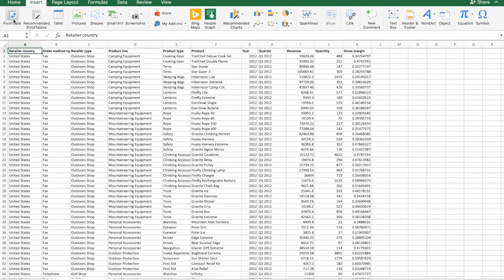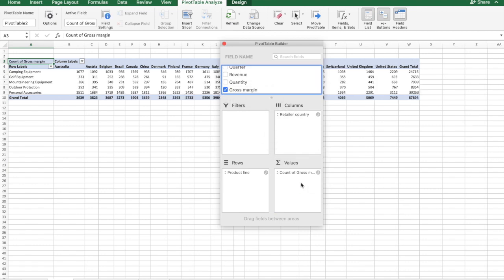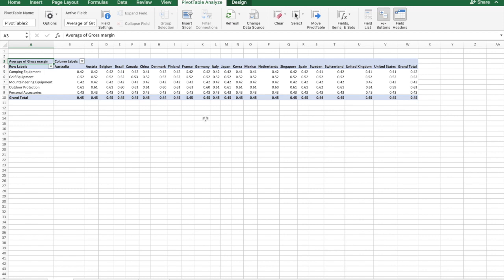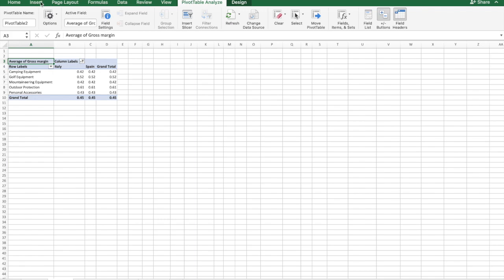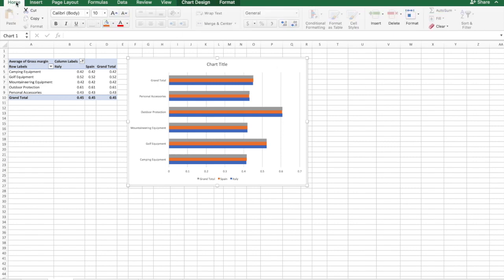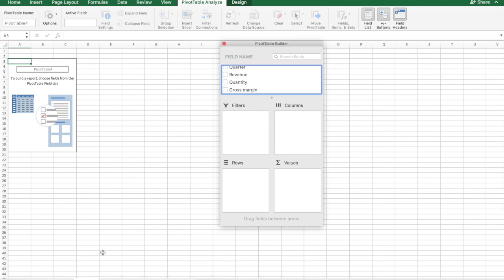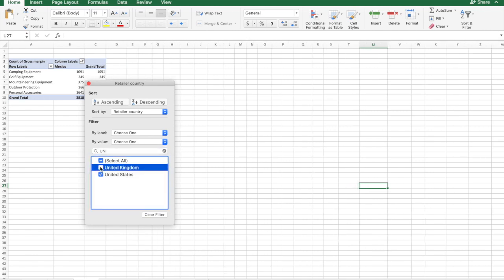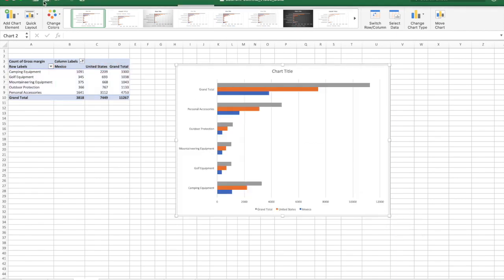CIS VIDEO PROJECT SPRING 2019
Lauren Poellnitz's video project for cis